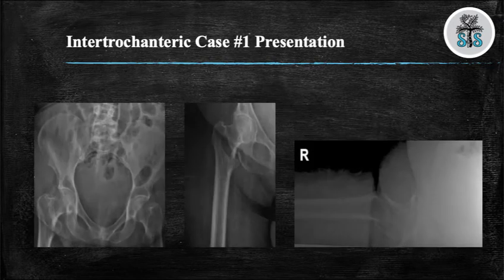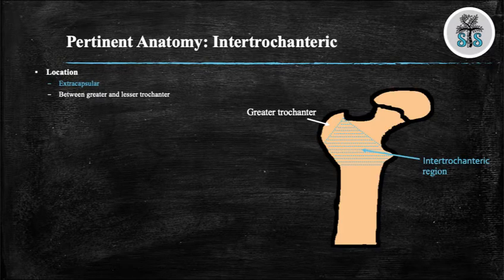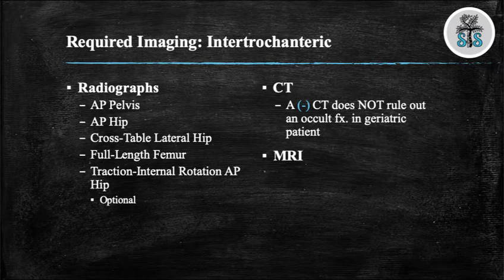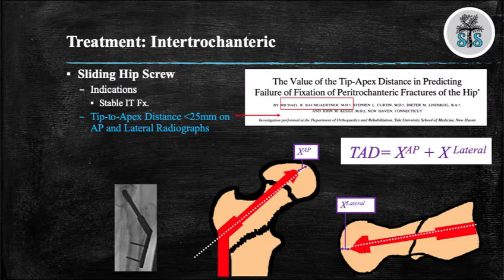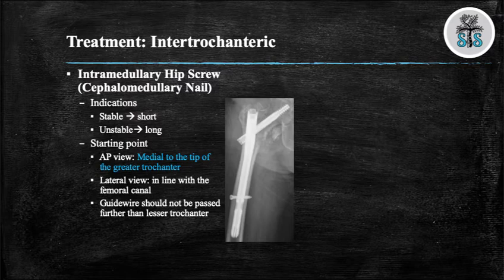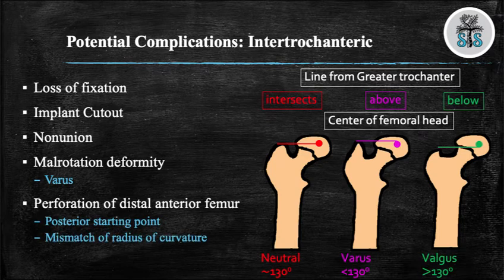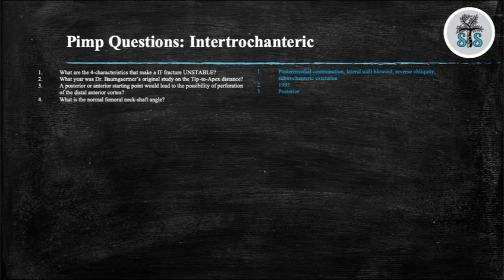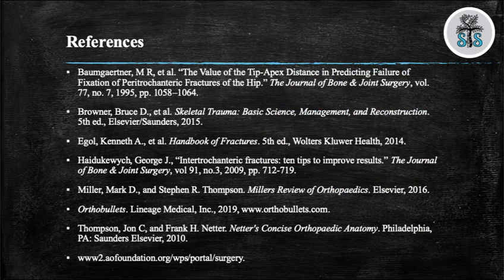Intertrochanteric hip fractures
Knowing the basic orthopedic fractures will be of great value to you as a medical student. In this lecture, we will discuss intertrochanteric hip fractures. After this lecture, we hope you know the characteristics that make an IT fracture stable or unstable, the different options for fixation and the potential complications.

And give us a follow on instagram @Student2stud

Table of Contents:

00:00 - Basic Trauma Case Presentations for the Lower Extremity
00:09 - Intertrochanteric Outline
00:12 - Intertrochanteric Case #1 Presentation
00:37 - Intertrochanteric Case #1 Presentation
00:45 - Typical Presentation: Intertrochanteric
01:05 - Typical Presentation: Intertrochanteric
02:02 - Typical Presentation: Intertrochanteric
02:04 - Pertinent Anatomy: Intertrochanteric
02:54 - Pertinent Anatomy: Intertrochanteric
03:14 - Pertinent Anatomy: Intertrochanteric
03:51 - Required Imaging: Intertrochanteric
04:29 - Required Imaging: Intertrochanteric
04:38 - Required Imaging: Intertrochanteric
04:42 - Description: Intertrochanteric
05:05 - Treatment: Intertrochanteric
05:51 - Treatment: Intertrochanteric
06:30 - Treatment: Intertrochanteric
07:12 - Treatment: Intertrochanteric
07:46 - Surgical Approach: Sliding Hip Screw
08:00 - Surgical Approach: Sliding Hip Screw
08:02 - Treatment: Intertrochanteric
08:16 - Treatment: Intertrochanteric
08:55 - Treatment: Intertrochanteric
08:56 - Surgical Approach: Cephalomedullary Nail
09:08 - Surgical Approach: Cephalomedullary Nail
09:29 - Potential Complications: Intertrochanteric
09:49 - Potential Complications: Intertrochanteric
09:59 - Potential Complications: Intertrochanteric
10:43 - Practice Cases #2: Intertrochanteric
11:02 - Practice Cases #2: Intertrochanteric
11:09 - Practice Cases #2: Intertrochanteric
11:11 - Practice Cases #3: Intertrochanteric
11:29 - Practice Cases #3: Intertrochanteric
11:37 - Practice Cases #3: Intertrochanteric
11:41 - Practice Cases #3: Intertrochanteric
11:42 - Practice Cases #4: Intertrochanteric
12:01 - Practice Cases #4: Intertrochanteric
12:06 - Practice Cases #4: Intertrochanteric
12:08 - Pimp Questions: Intertrochanteric
12:21 - Pimp Questions: Intertrochanteric
13:10 - Pimp Questions: Intertrochanteric
13:32 - Pimp Questions: Intertrochanteric
14:07 - Pimp Questions: Intertrochanteric
14:43 - References